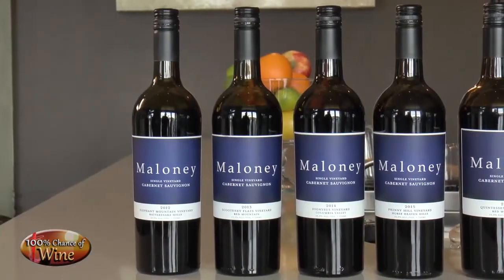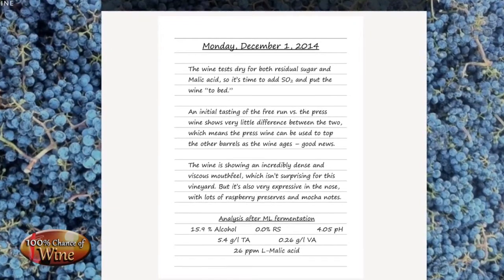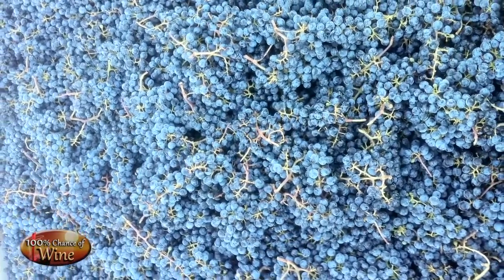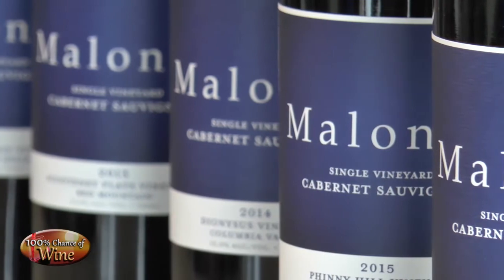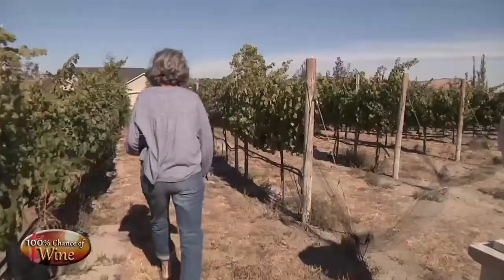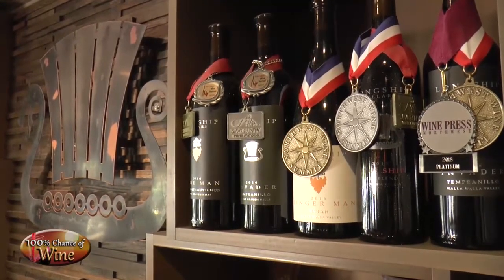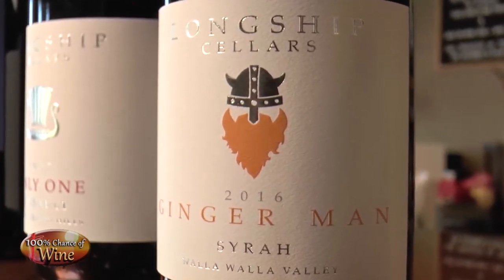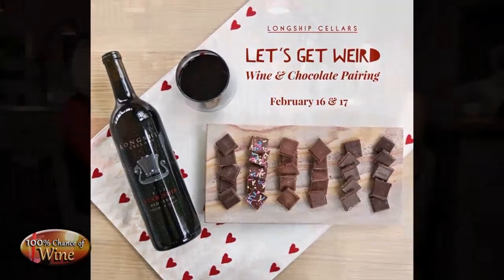100% Chance of Wine - Tri Cities 2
Maloney Wines, Naoi Cailini Oga Winery, Longship Cellars